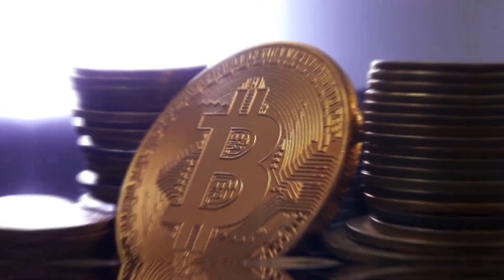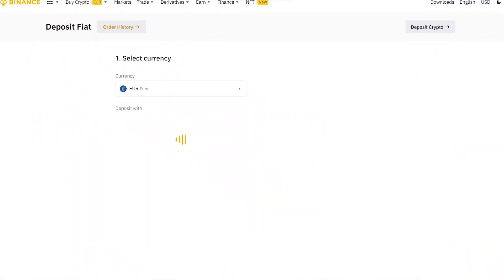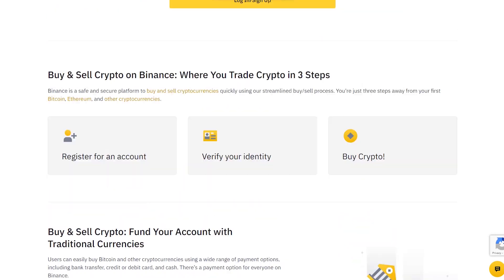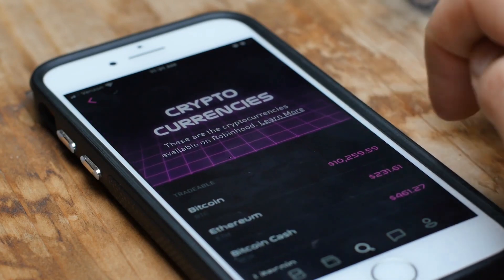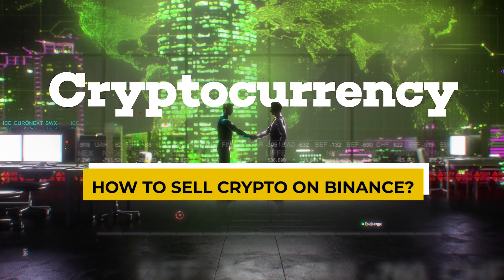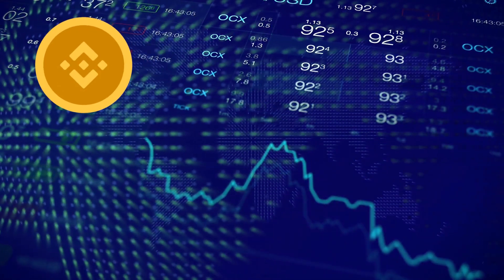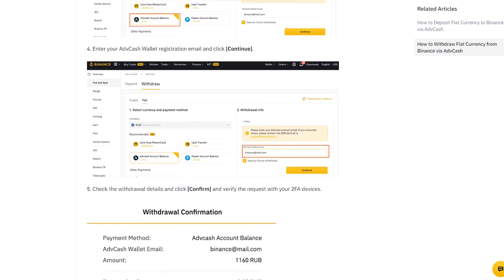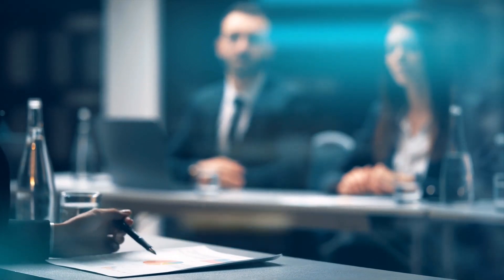How to Use Binance | Easy Tutorial for Beginners 2025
How To Use Binance - Easy Tutorial For Beginners